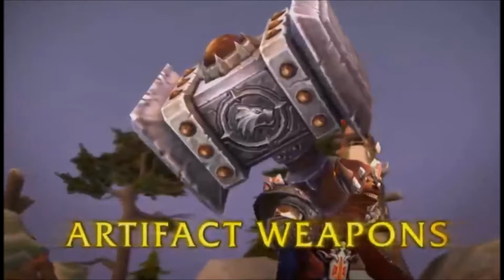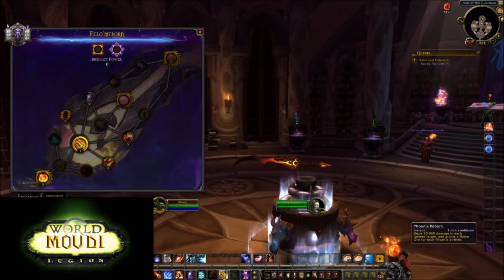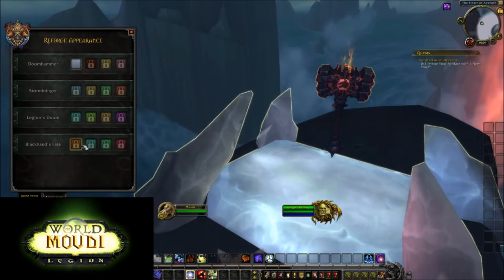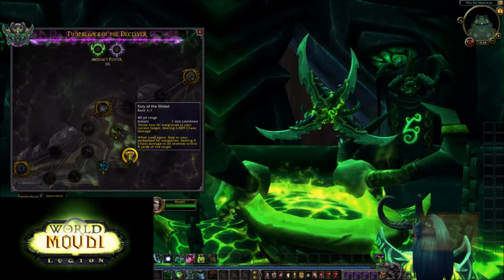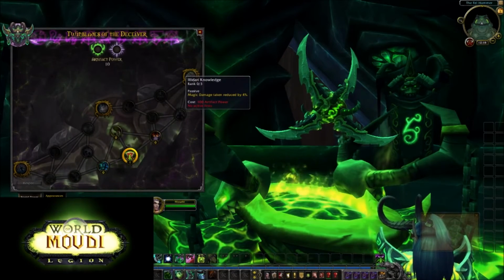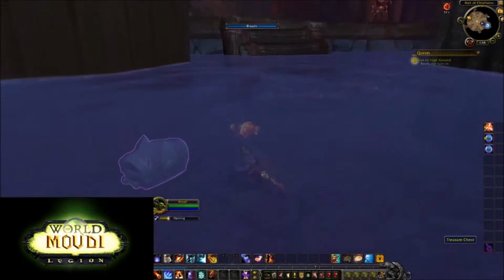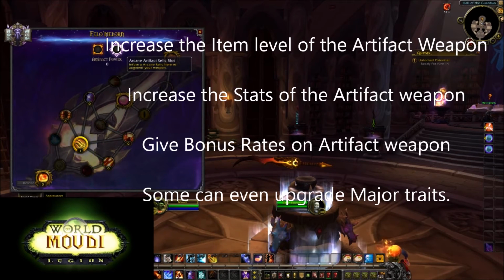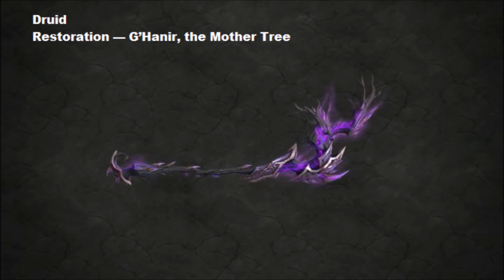Artifact Weapon Guide: Artifact Power, Artifact Traits, Relics and appearance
This guide covers the Artifact Weapons and all the new terms that is good to know about, such as Artifact Power, Artifact Traits, and relics. I also touch about how to change appearance and color on your artifact weapon. Hope you will enjoy!